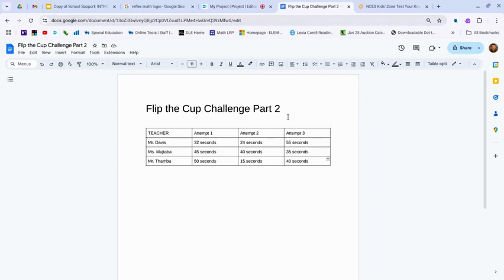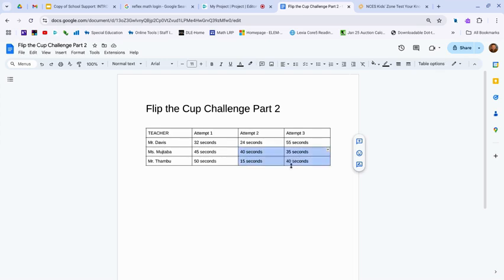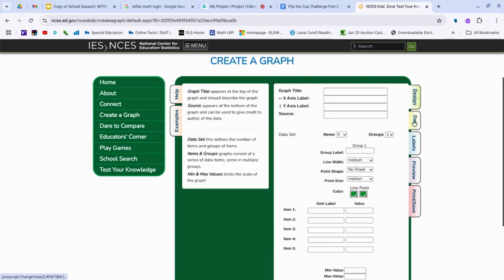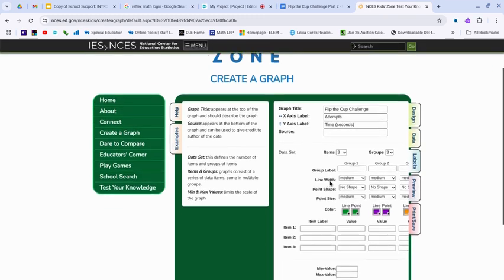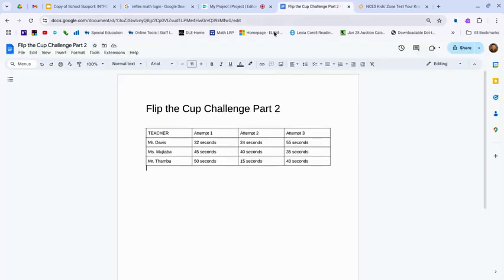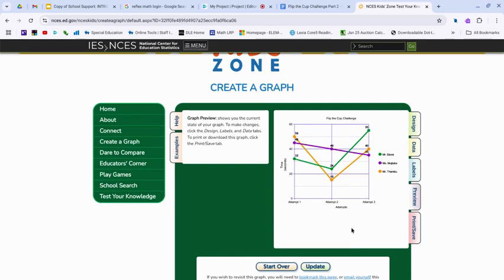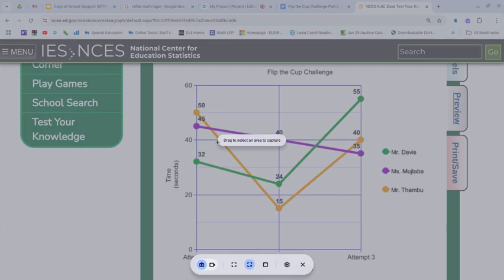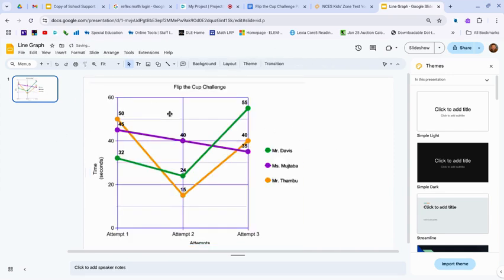Making Line Graphs using graphing software